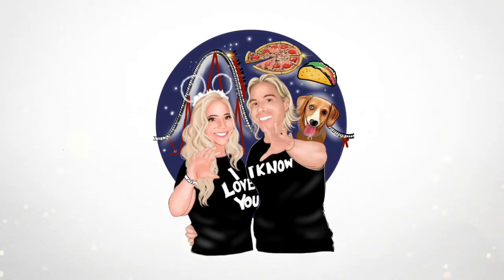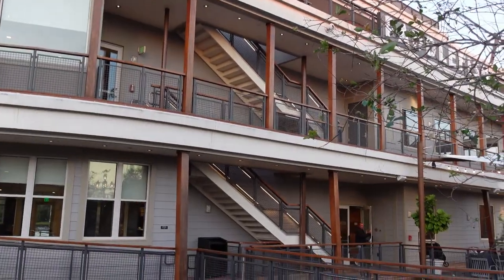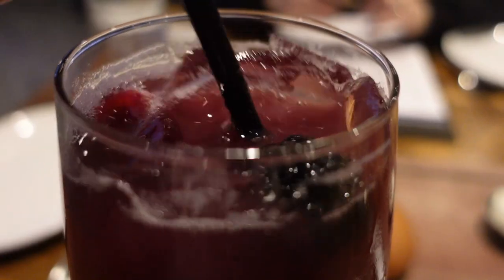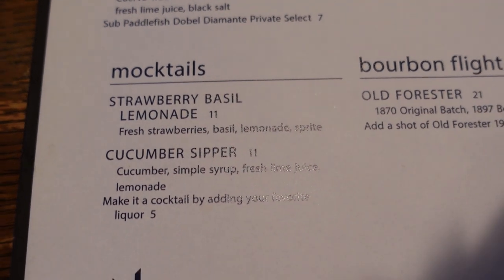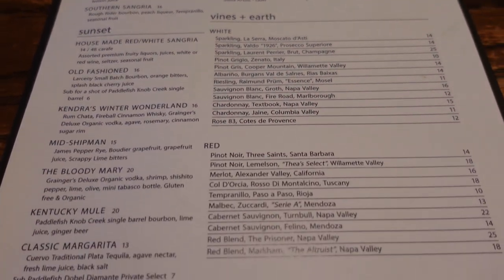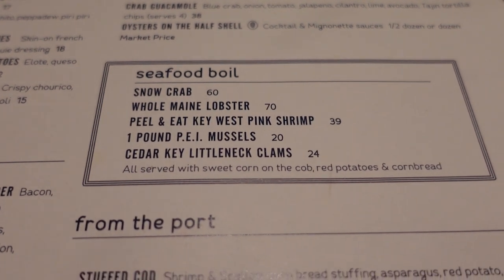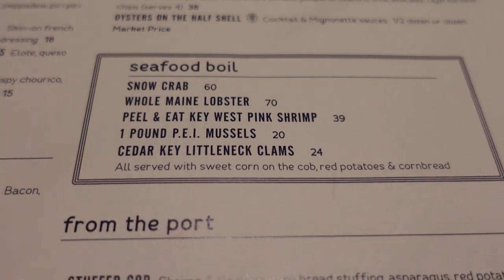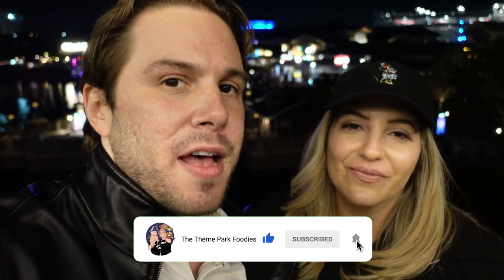Dining at Paddlefish in Disney Springs | Going Back to the Restaurant We Got Married At | WDW 2023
Back in 2020, we had our wedding at Paddlefish and figured our 3 year anniversary was the perfect day to release a video on our most recent dining experience. The building or boat, Paddlefish, is located in is steeped in Downtown Disney and Disney Springs history. This is primarily a Seafood Restaurant operated by the Levy food group but there are offerings here meant to appeal to all tastes and diets. We go over Paddlefish's history, decor, rooftop bar and full dining experience to see how this restaurant stacks up to its competitors in Disney Springs.